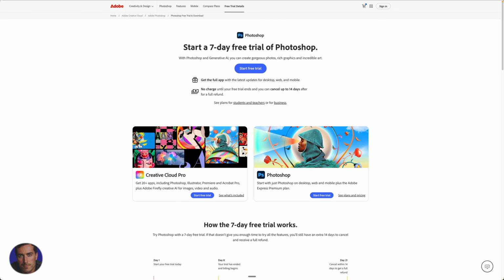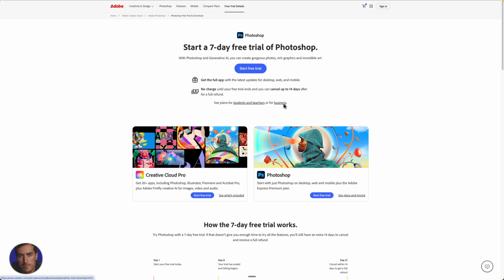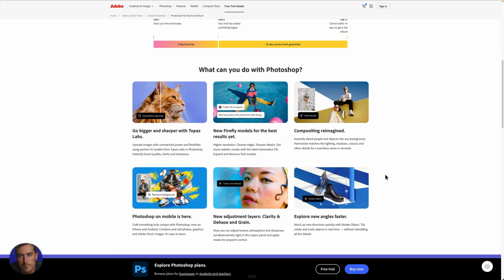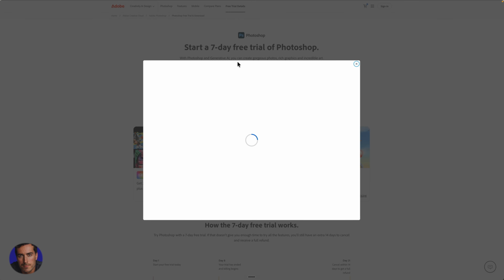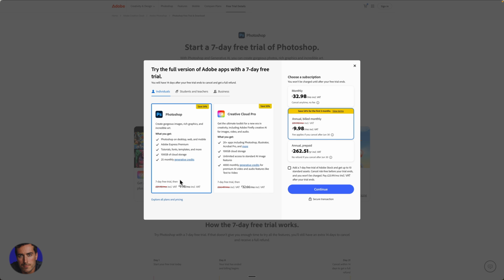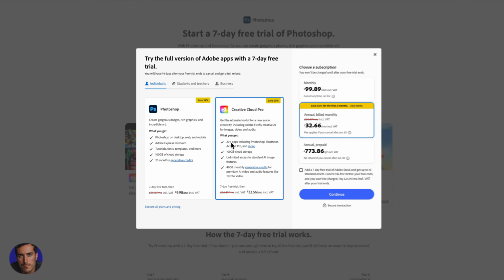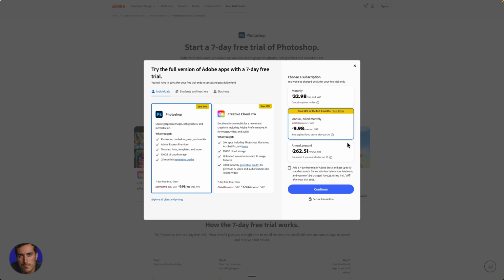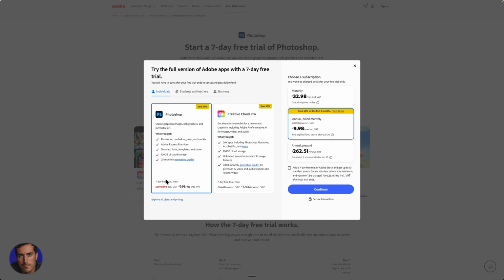How to Download Adobe Photoshop for Windows (FAST Way)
Learn how to download Photoshop on Windows easily with this step-by-step guide. From free trials to pricing plans, I cover everything you need to know to get started.

Timestamps:
0:00 - Introduction
0:30 - Free Trial Offer
1:00 - Downloading Photoshop
1:30 - Pricing Plans Explained
2:00 - Final Thoughts

▬▬▬▬ Links & Resources ▬▬▬▬

▬▬▬▬ Video Transcript ▬▬▬▬

In this video, I’m going to show you how to download Photoshop on your Windows PC.

Sometimes, the Adobe servers can be a bit slow, so just be patient while it loads. By default, Photoshop will be highlighted, and you’ll see options for different plans.

If you’re a student or teacher, there’s a discount available, and there’s also a business option if that suits you better. You can choose just Photoshop, or opt for the entire Creative Cloud suite, which includes over 20 apps like Illustrator and Premiere Pro.

Just keep in mind that the full suite is more expensive. When you’re ready to download, click “Continue.”

If you decide to cancel before the trial ends, you can do so without any charges. After the trial, if you choose to keep using Photoshop, you’ll start getting billed monthly.

It’s a flexible option that allows you to test out the software before committing. I hope you found this guide on how to download Photoshop on Windows useful.